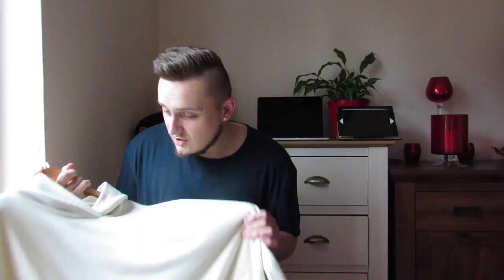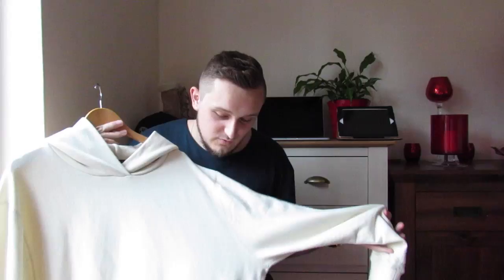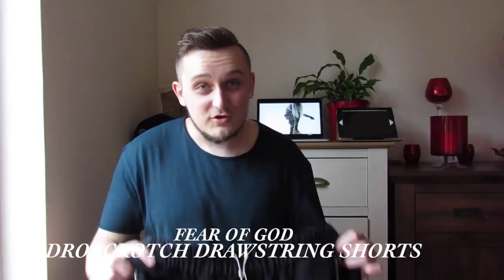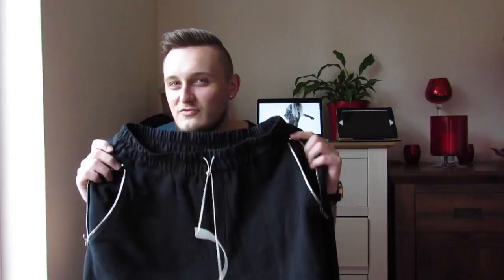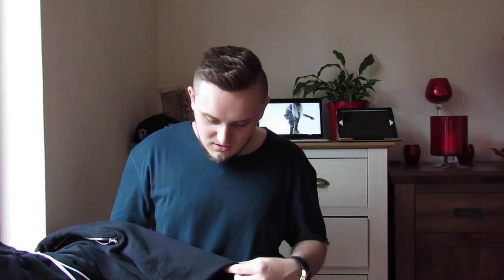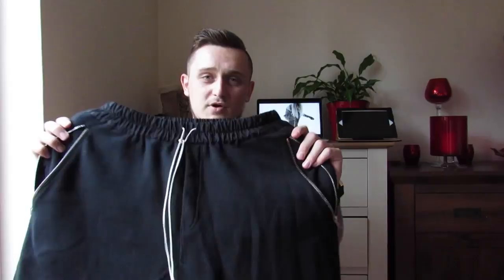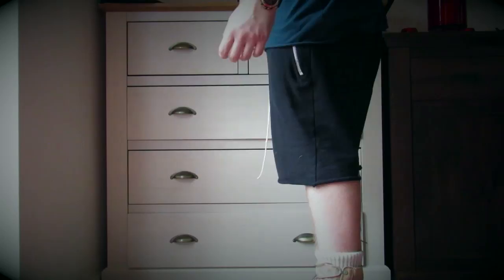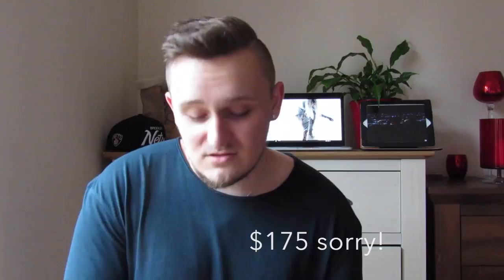John Elliott hoodie + Fear of God clothing shorts